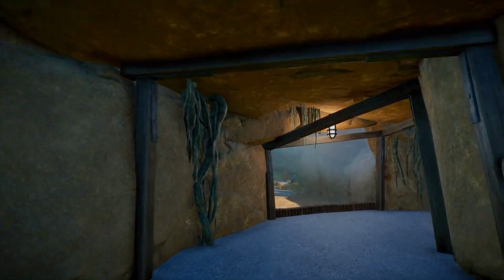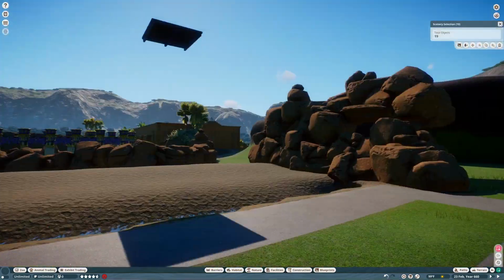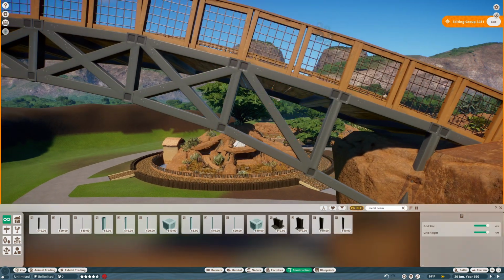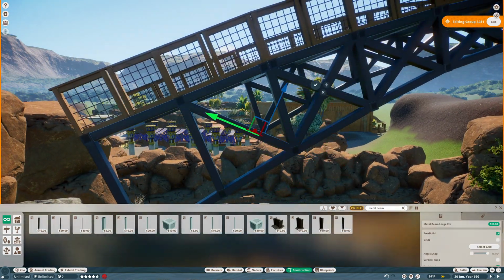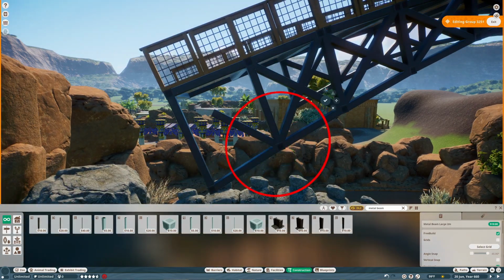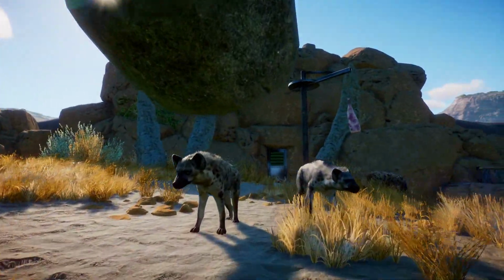Hyenas in the Elephant Graveyard - Af-Rui-Ka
Lion King reference